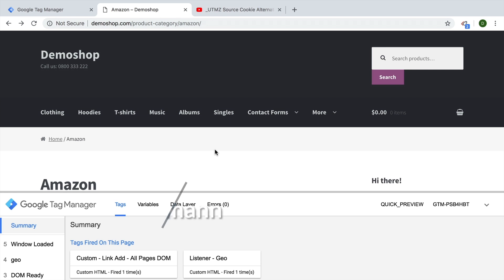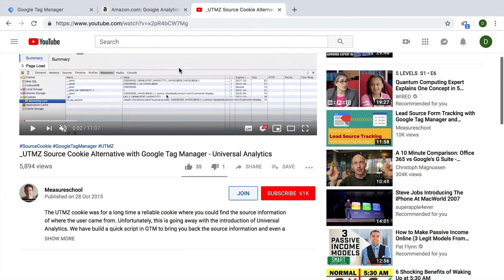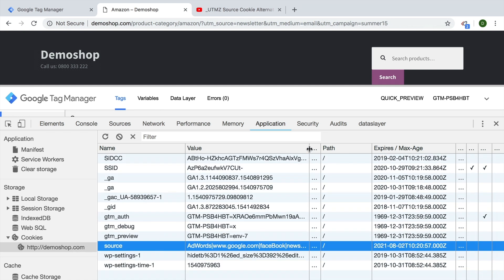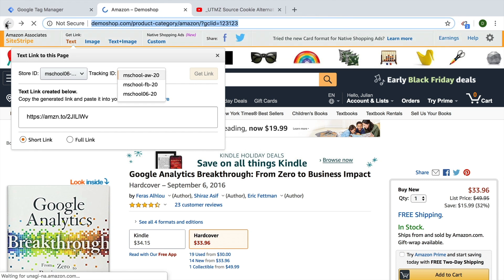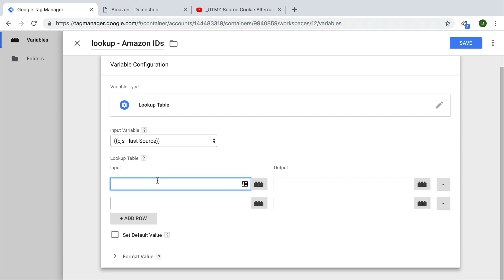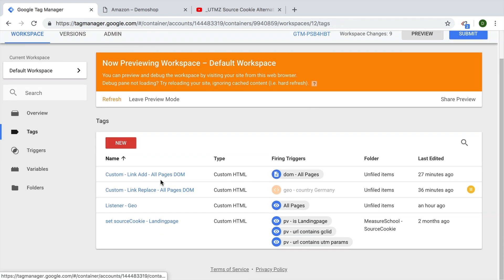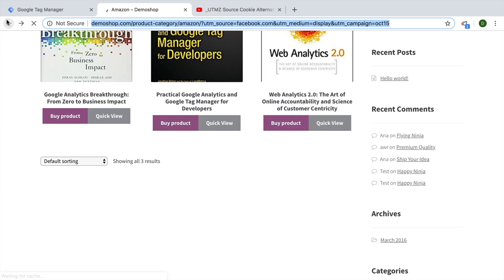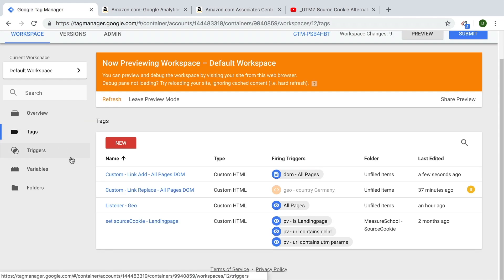Dynamically change Links with GTM - Part 4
Changing all links to a particular website can be done in GTM (we have already discovered several techniques in previous videos). But what if you want to dynamically change a link based on where the user came from? In this video we are going to change around our amazon affiliate links based on the source the user came from so we’ll be later able to identify which traffic source converted the best.